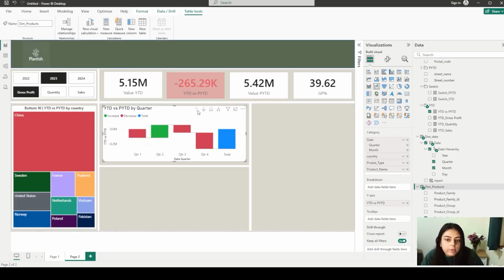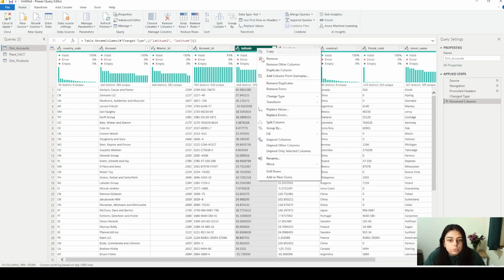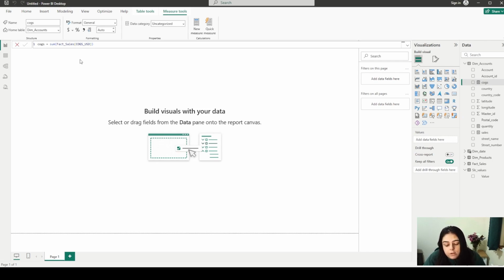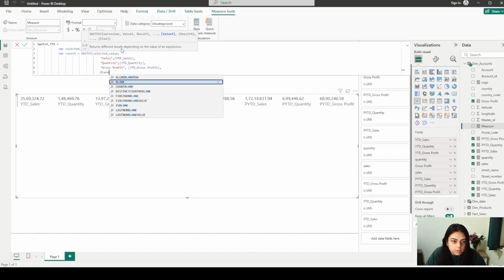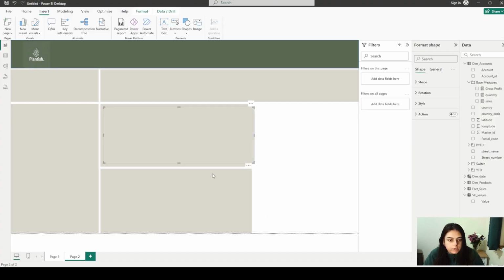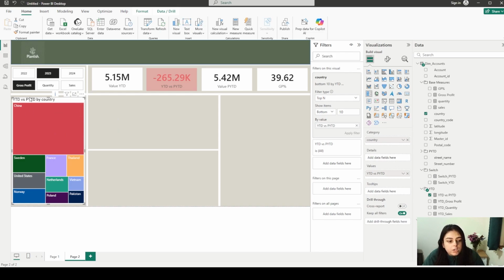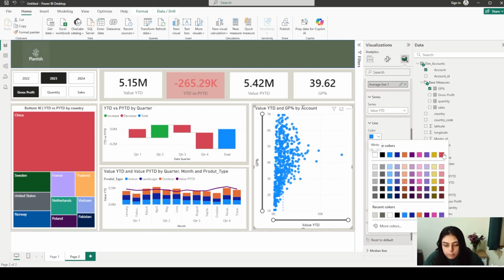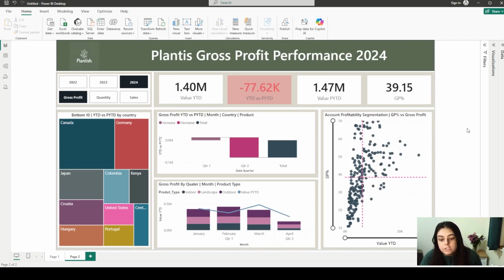PowerBI Plantis Report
🎯 End-to-End Power BI Dashboard – Industry Use Case

This is the only Power BI project you need to learn full-cycle dashboard development — from data cleaning to insightful visualizations. Based on a real-world industry scenario, the report includes:

✅ Power Query
✅ DAX & dynamic measures
✅ Waterfall chart, treemap, KPI cards
✅ YTD vs PYTD analysis
✅ Profitability segmentation
✅ Clean UI + Professional layout

💡 Perfect for your resume, portfolio, or interview prep!